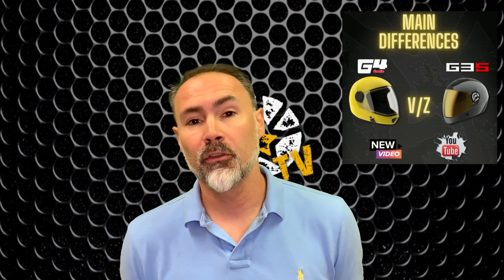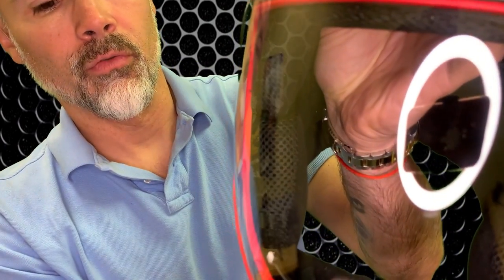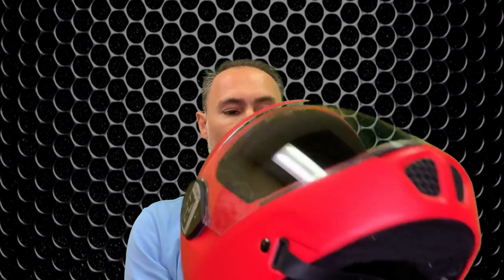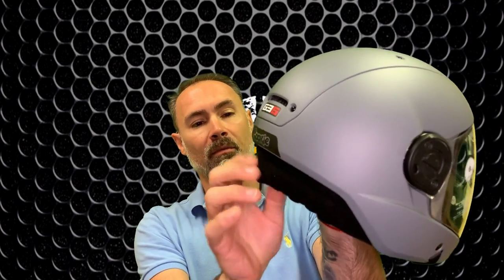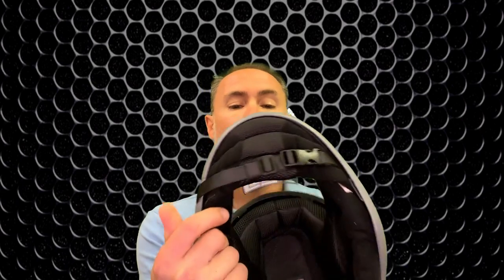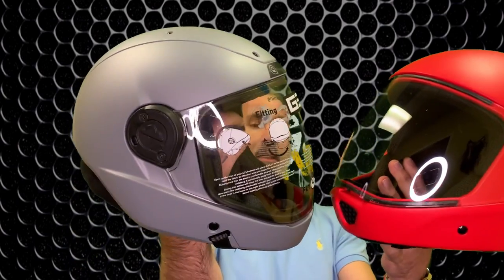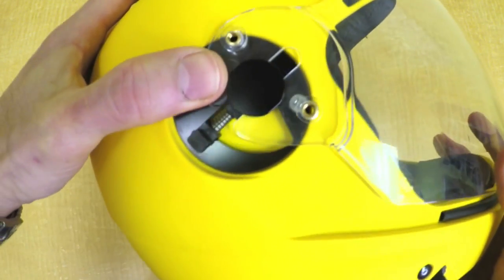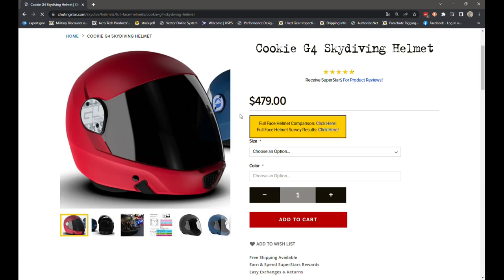Cookie G4 & G35 Differences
Today, Henry shows the main differences between the Cookie G4 and the new G35 full face helmets.